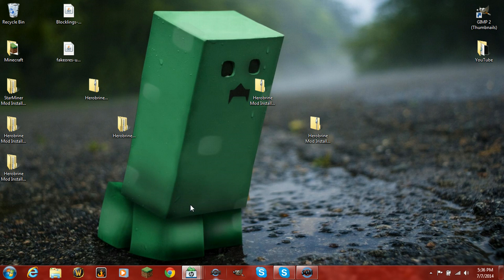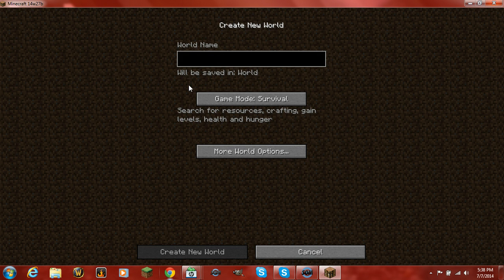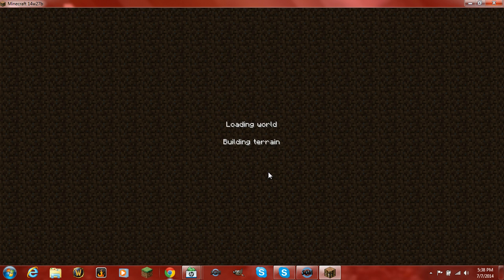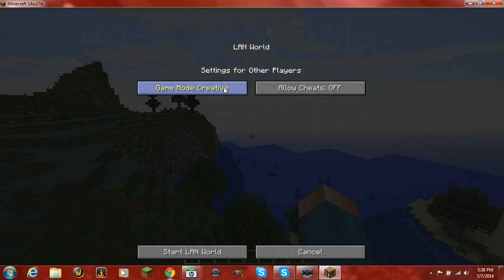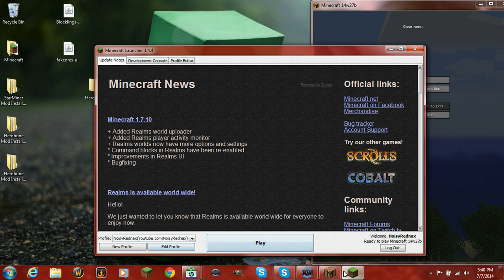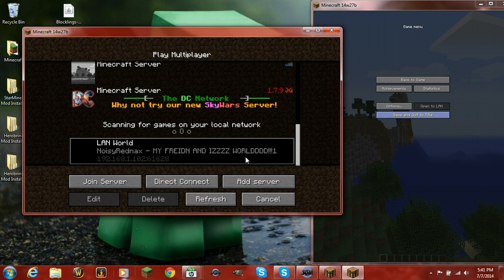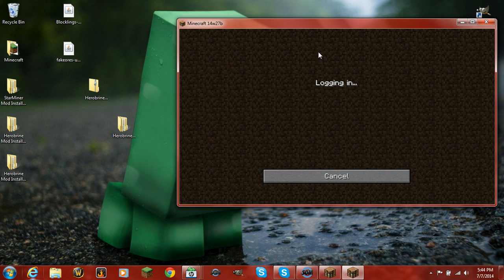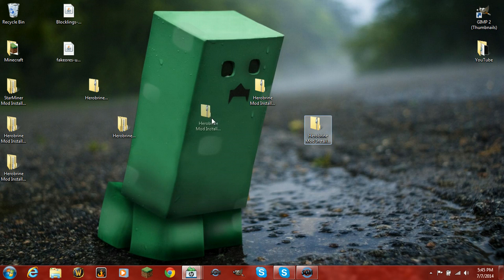HOW TO INVITE FRIENDS TO YOUR LAN WORLD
PLEASE NOTE!: This does NOT work when you're offline, BUT
works when your friends are on a different internet connection.